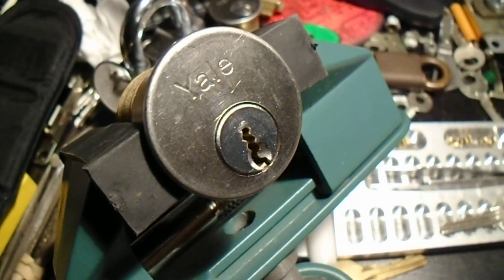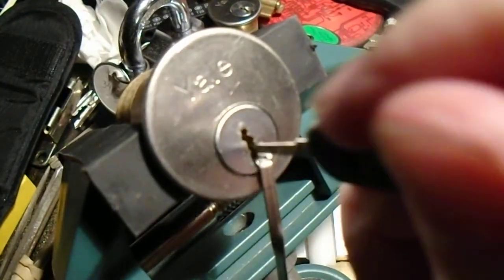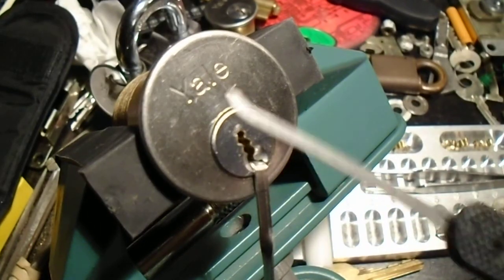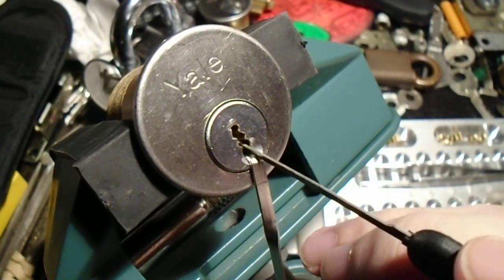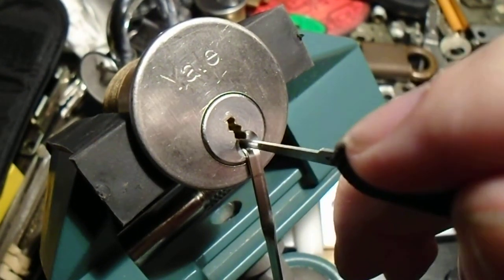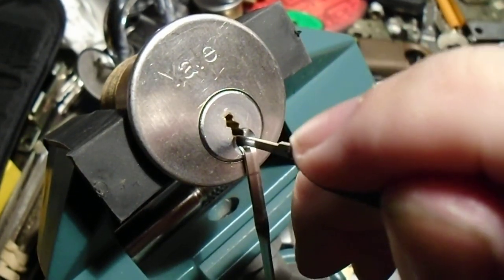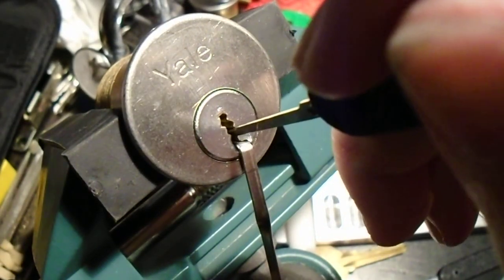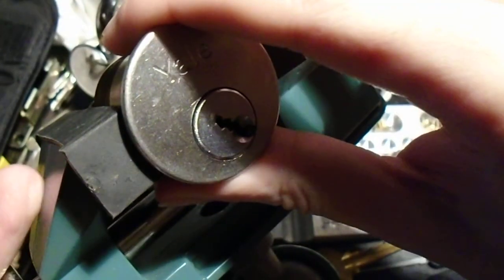(039) 6-pin Yale mortice with custom pins picked and gutted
I showed this lock you before in video #20 when I was demonstrating the scrubbing/zipping technique. Since then it has been filled with experimental custom driver pins which make it a much greater challenge. At the end I gut it and review the modifications.

The pin design I focus on here, the "Lulu" was introduced on Lockpicking101.com by user BSG_314159 in this thread